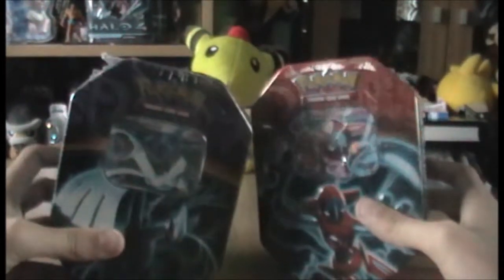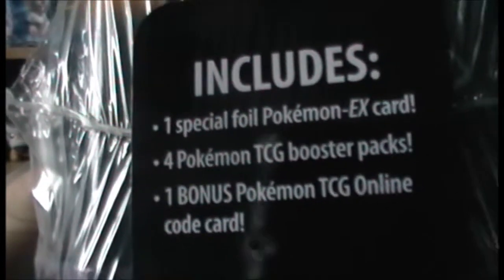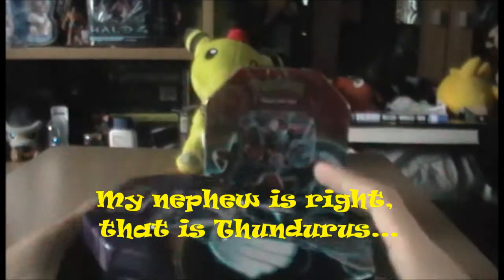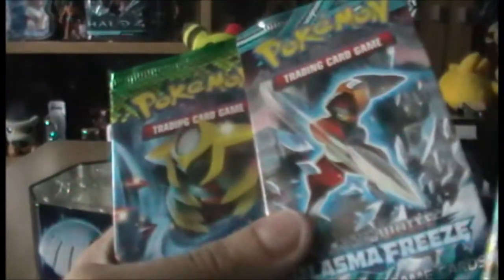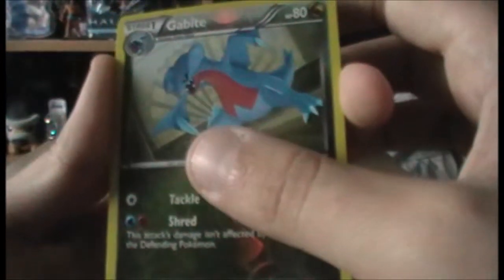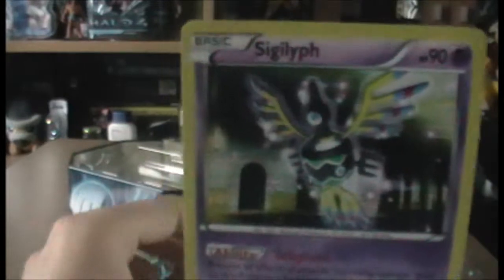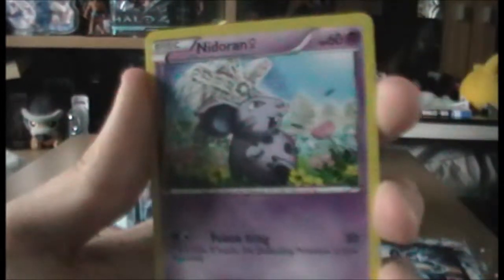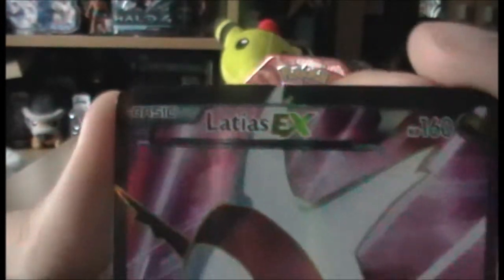PokeOpenings: Opening a Lugia EX Tin (Incredible Pulls)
We open the new Fall 2013 tins, part one features the Lugia EX Tin, enjoy :)